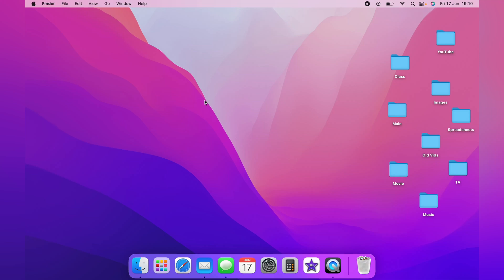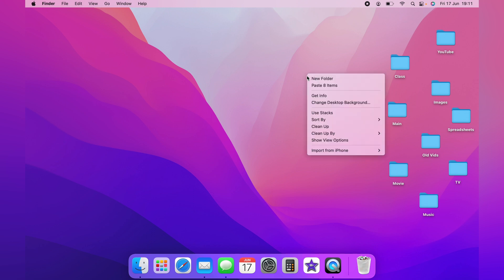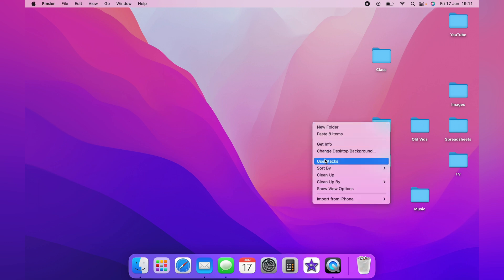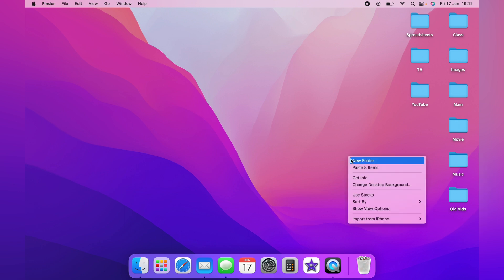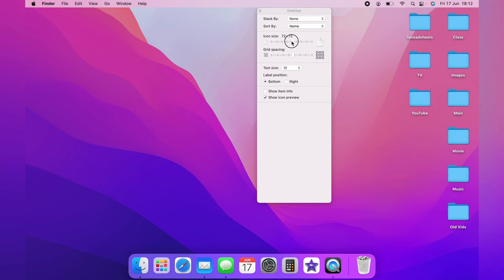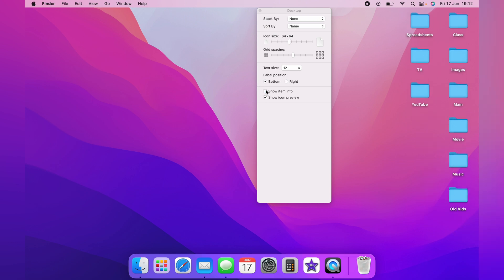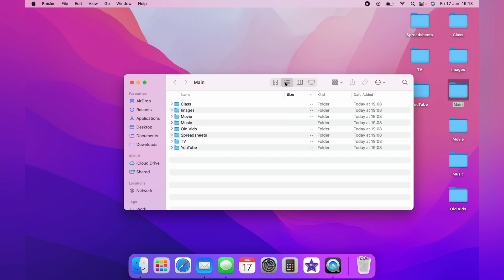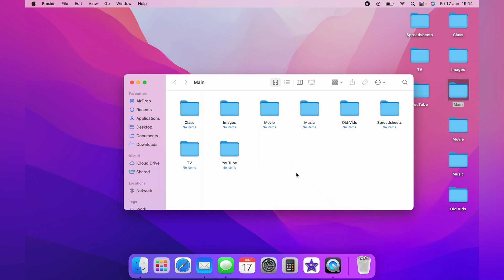How to Arrange Folders in MacBook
In todays video we are going to learn How to Arrange Folders in MacBook this will work for any Mac iMac, Air, etc.